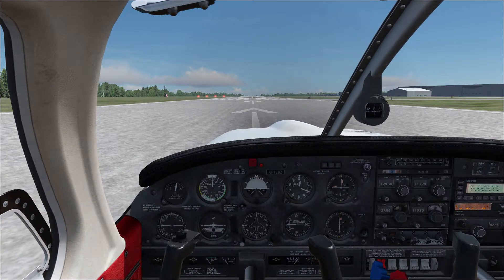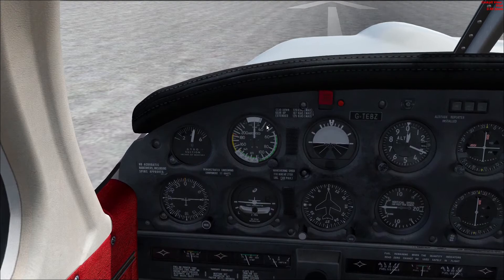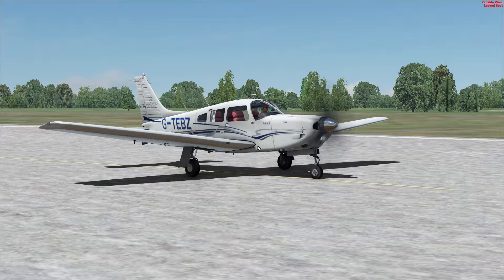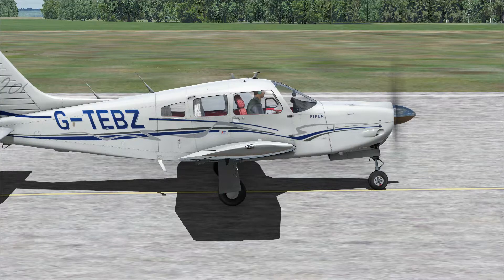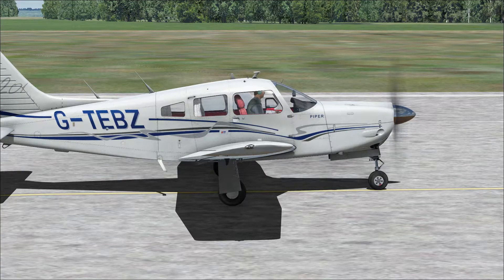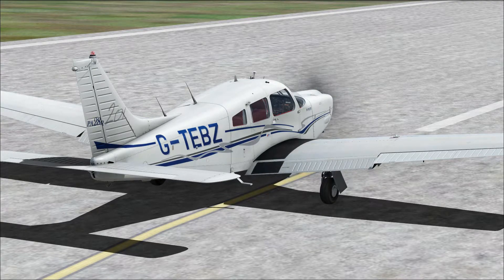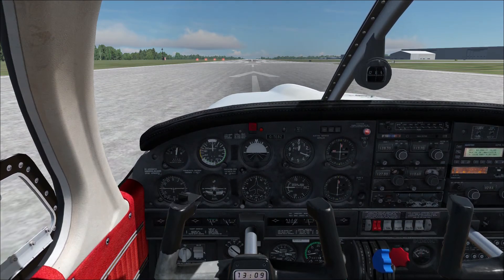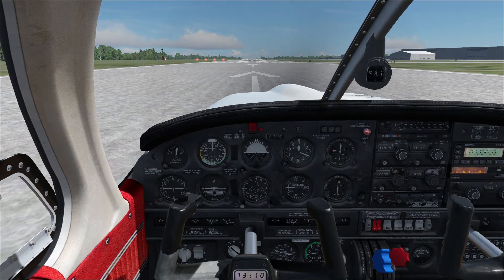Advanced Flight Tutorials | Stalls and Spins Theory | Lesson 12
New concepts to learn about flight in this lesson of The Ground Up - Advanced Flight Tutorials. Today we learn all about the basics of stalls: how they occur, what happens when an aircraft stalls and how to recover from one in a general sense, as well as the telltale signs of stalls and the different types of stall.